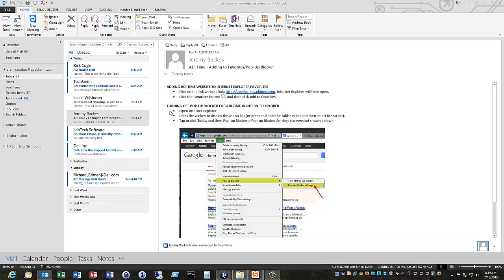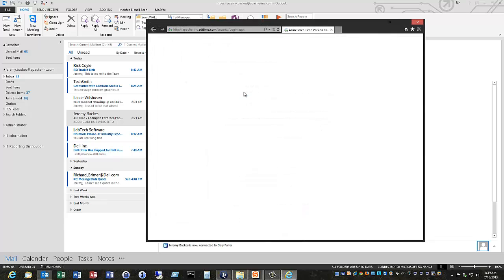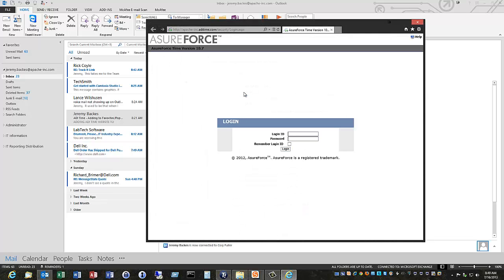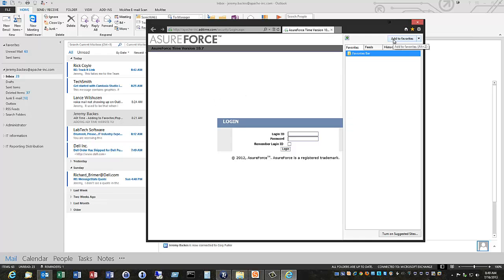Adding ADI Time to Internet Explorer Favorites